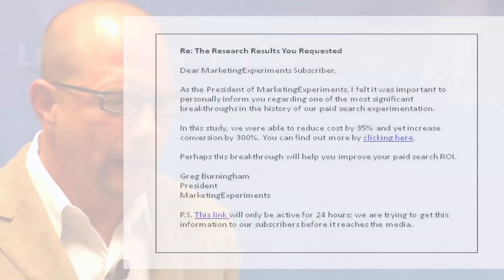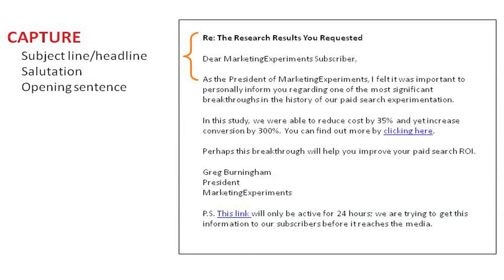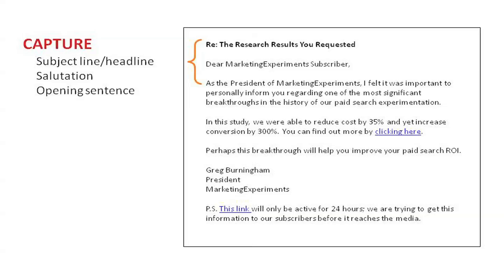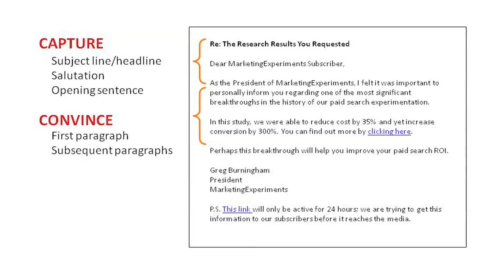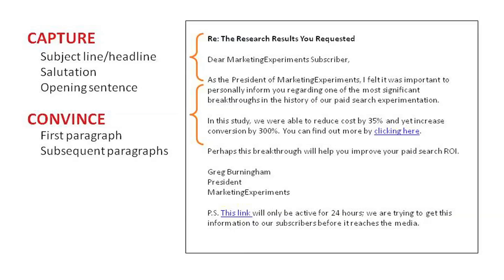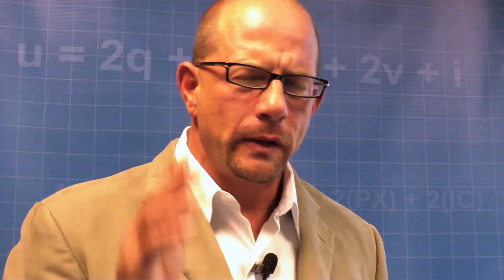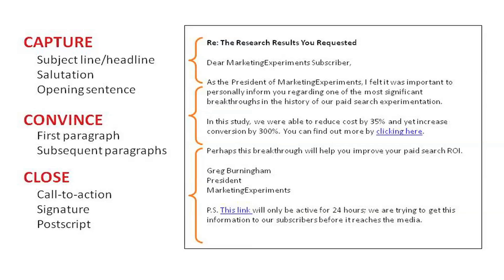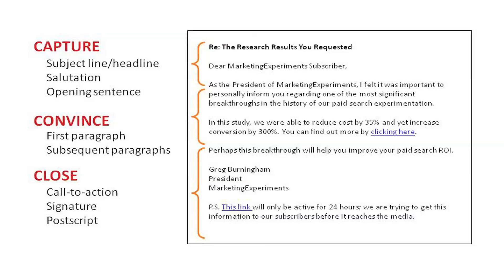MarketingExperiments - The Proper Sequence of an Email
Come play with MECLABS AI Discover how to get instant access to the AI Guild, Prompt School, and the advanced marketing edition of MECLABS AI (Gold).

A clip of Dr. Flint McGlaughlin from the MarketingExperiments web clinic "The Five Best Ways to Optimize Email Response (Part 2)". Here he is addressing how to craft an email and match the message to the decision patterns of the recipient of the email.